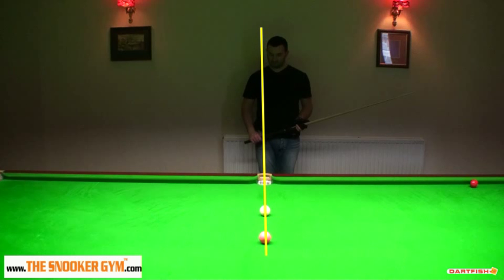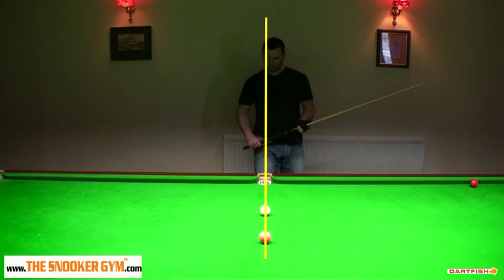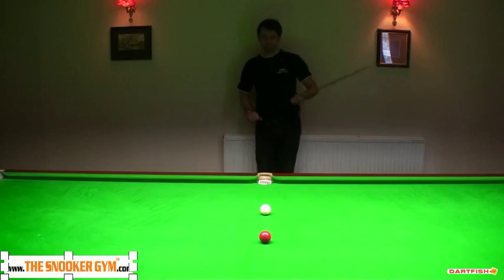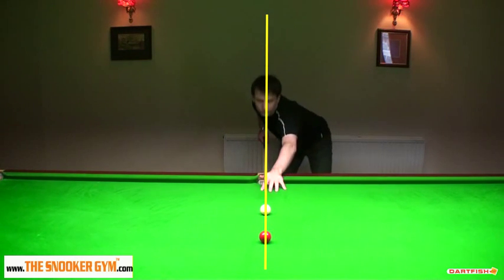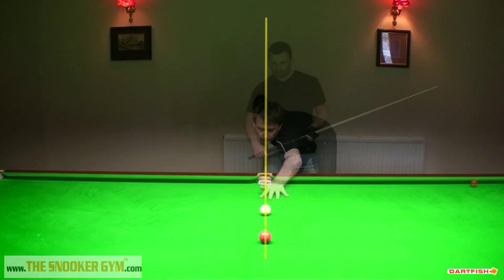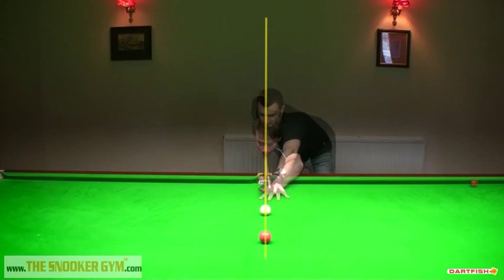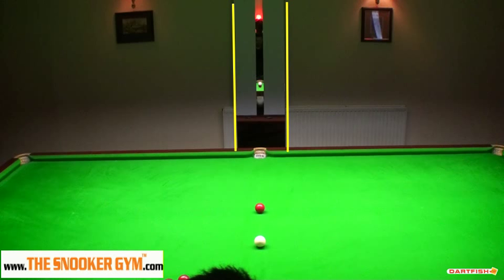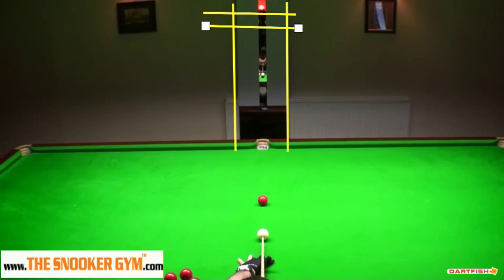TECHNIQUE | Dartfish Analysis Francesco Shot Approach